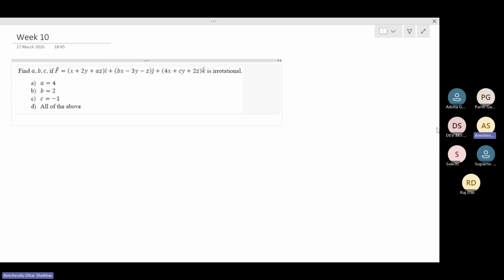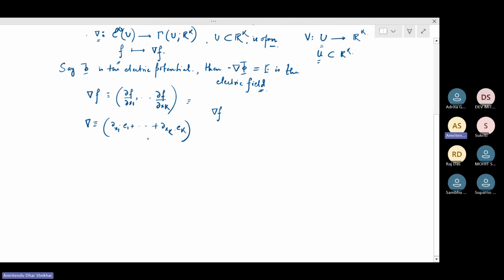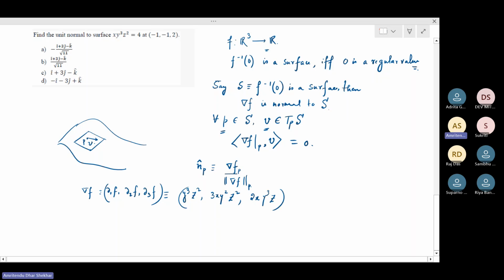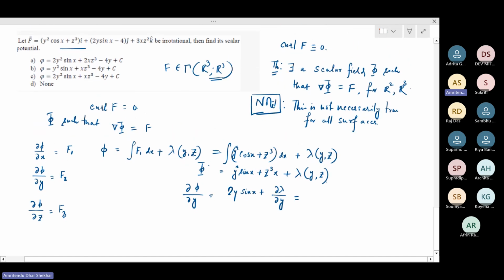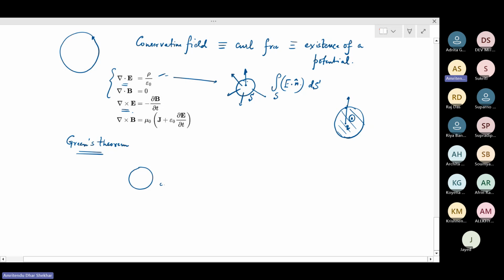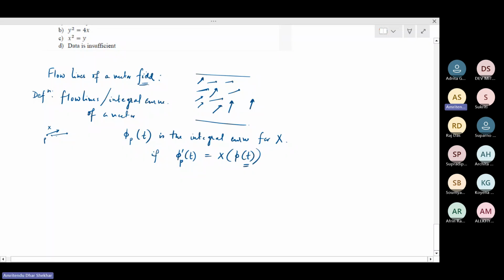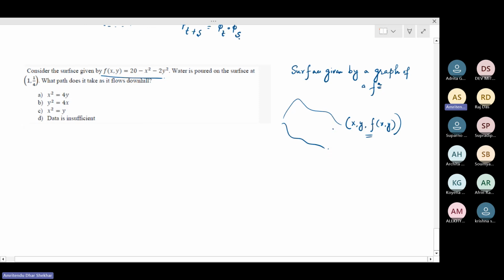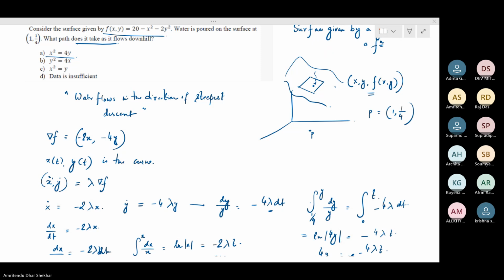MA 37 Week 10